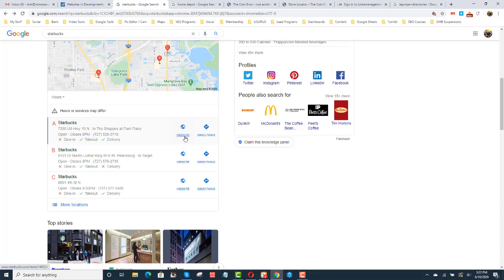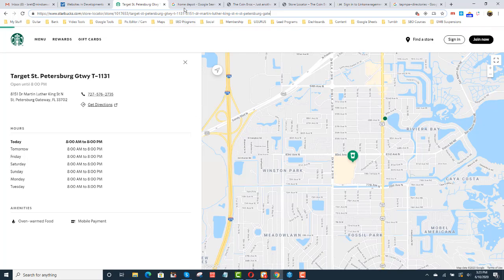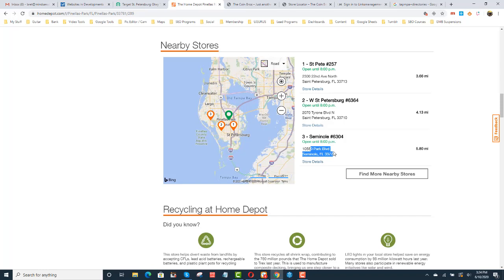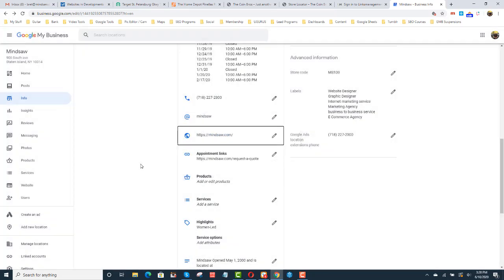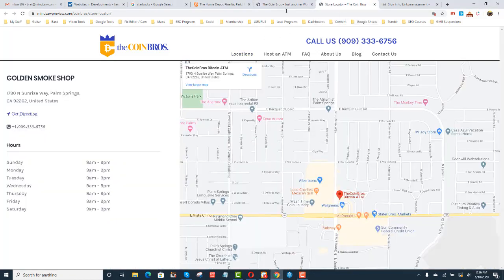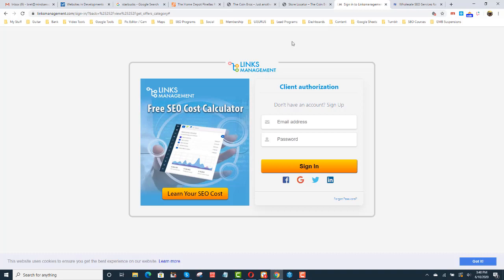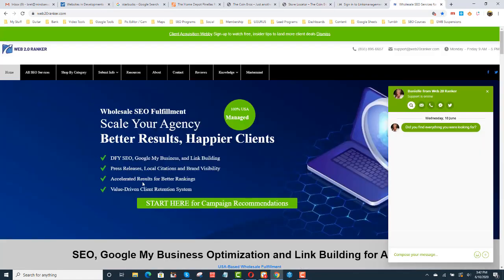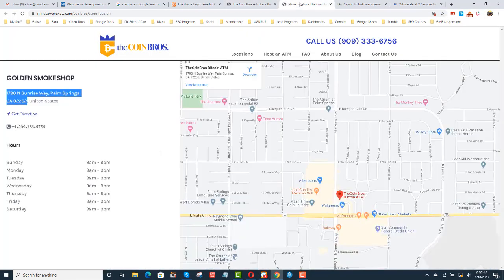How to rank multiple GMBS for one business easy ranking secrets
How to rank in Google Maps
My top Tips Trick and Super Secrets

Free Course Lesson How to rank multiple GMBS for one business easy ranking secrets

My name is Bret Moleta from Mindsaw I am creating 30 lessons in 30 days.

The course starts today and I will create 1 course per  day for the next 30 days